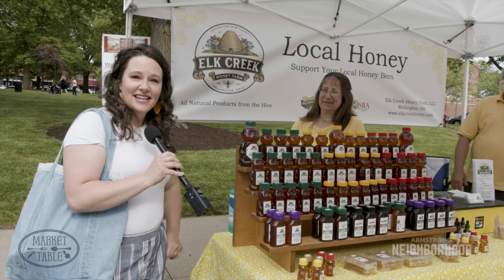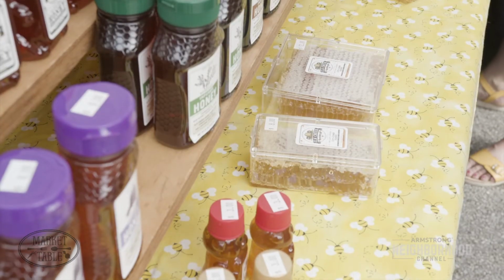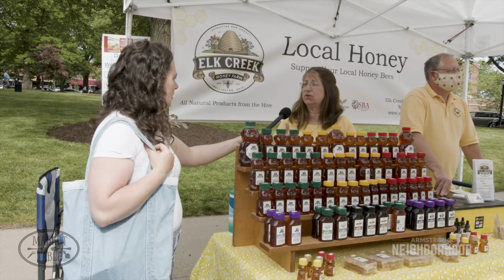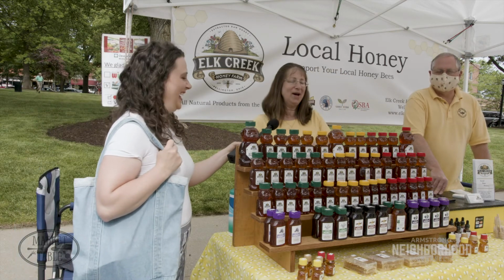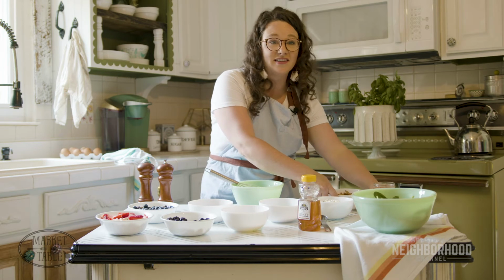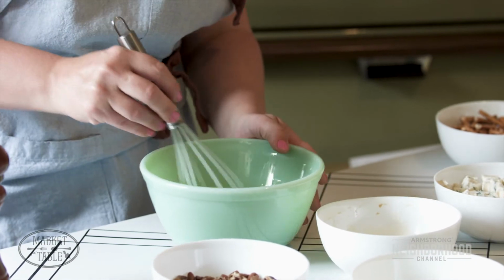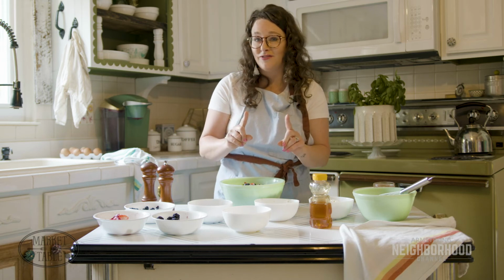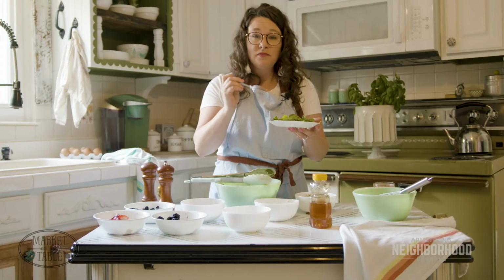Market Table: Elk Creek Honey Farm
Join Kristin Gambaccini as she visits local vendors at the Medina Farmers Market and creates delicious homemade meals with the produce she buys. In this episode Kristin visits Elk Creek Honey Farm in search of some locally produced Honey for a sweet and healthy salad with a honey based vinaigrette.